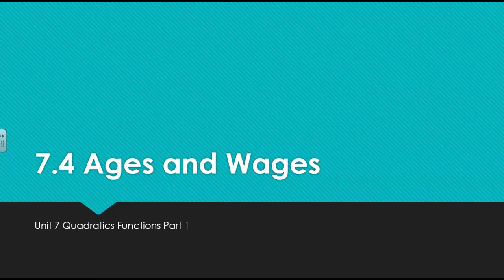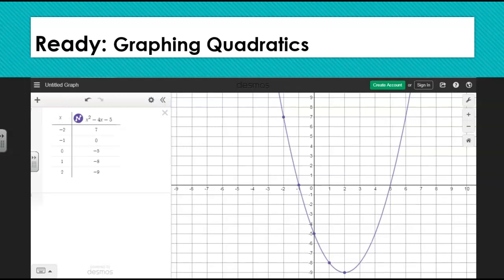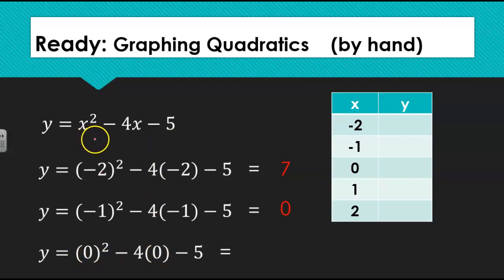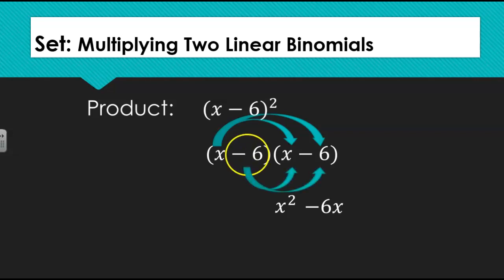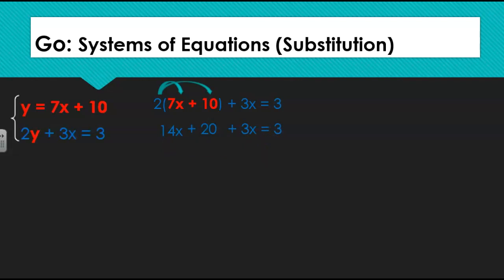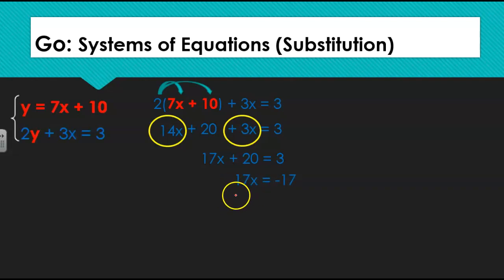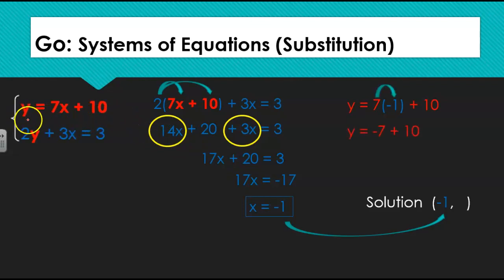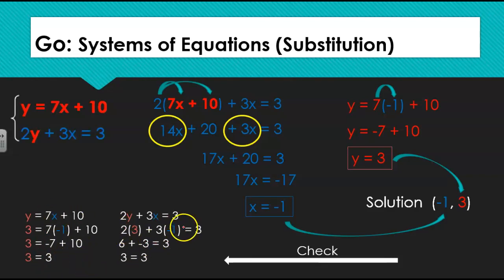Math 1 U7L4 RSG Video